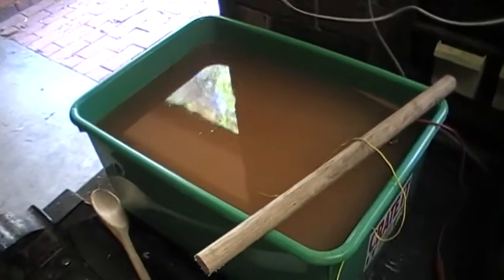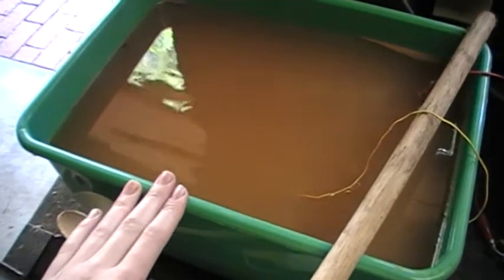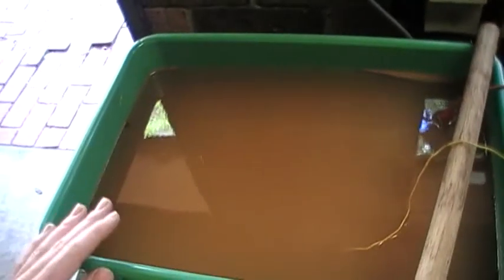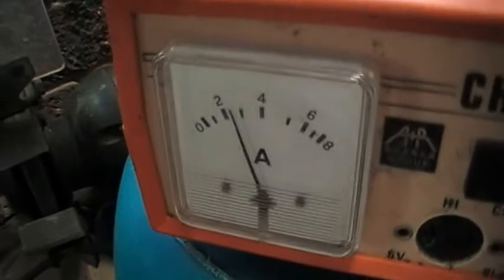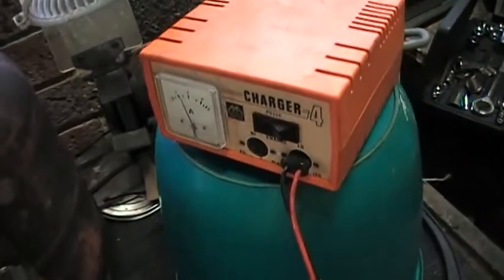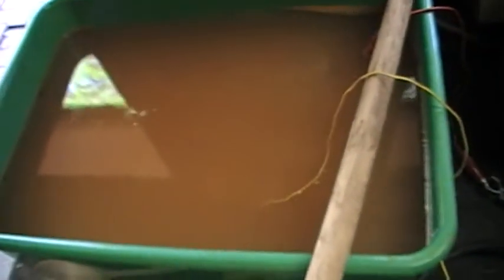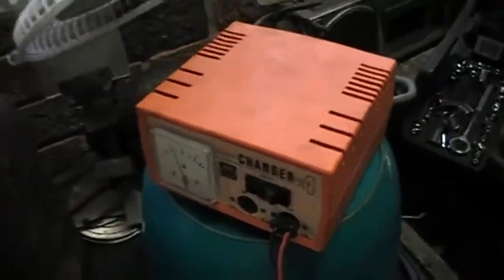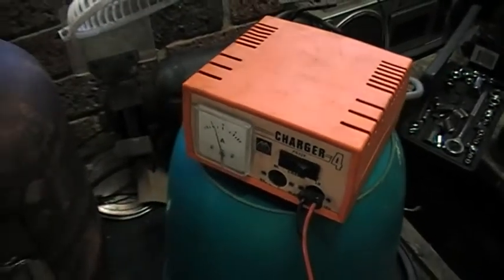Electrolysis tank MK1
After viewing aussie 50"s video on electrolysis i decided to make my own tank and so far it seems to go very well.